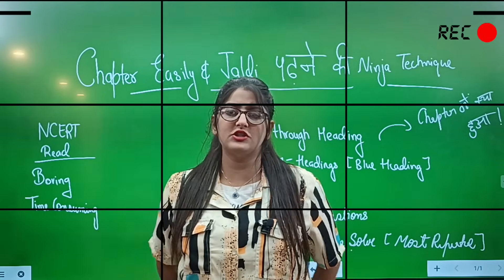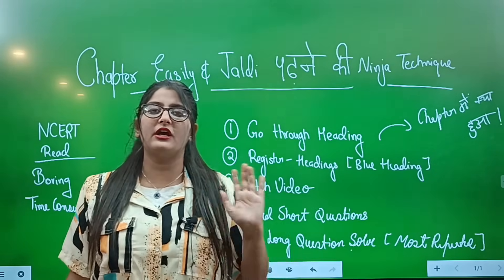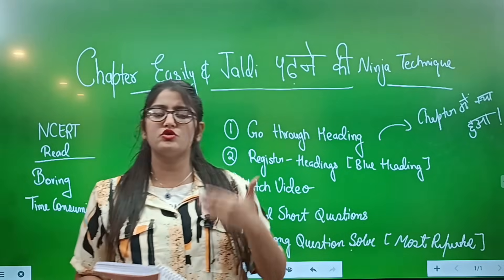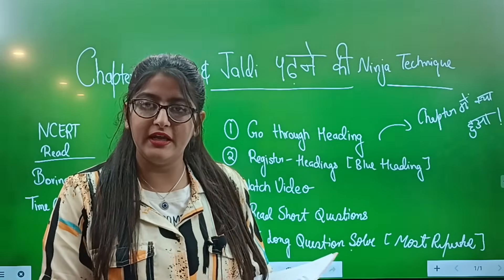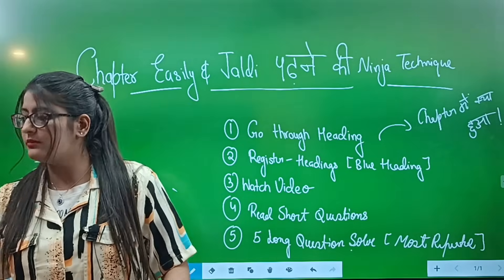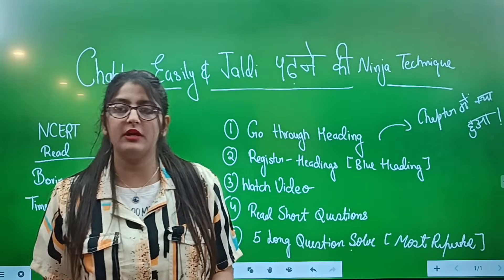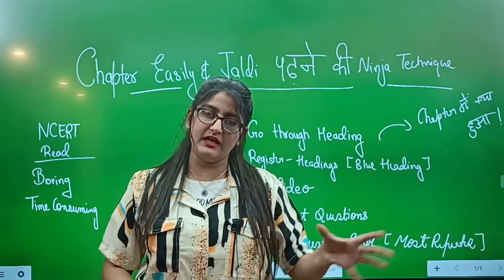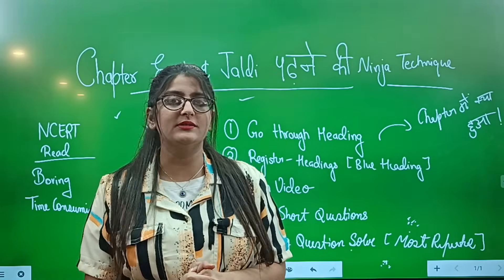Chapter Complete करने का Fastest Method for Class 10 | Class 12 | Board Exam 2024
In this Video I Simran Sahni have discussed secret tip to complete chapter fast to complete syllabus on time.

Fastest method to complete syllabus
Motivation For Students
Syllabus Complete Fast
Chapter Complete Fast
Memory Tips For Students
How To Study For Board Exam
How To Remember Everything You Read
Board Exam Tips
Board Exam Strategy
Paper Presentation Tips
Motivational Video For Student
Study Strategy